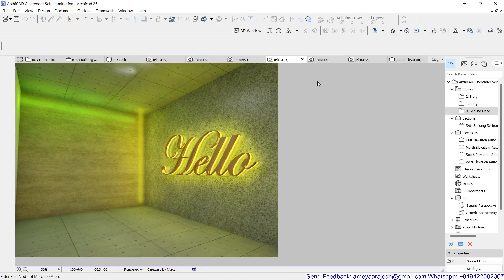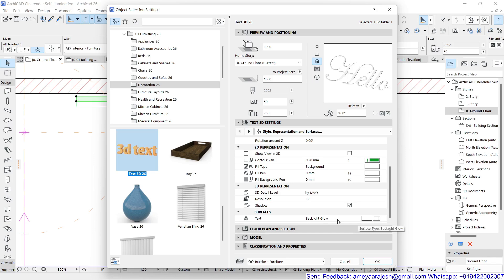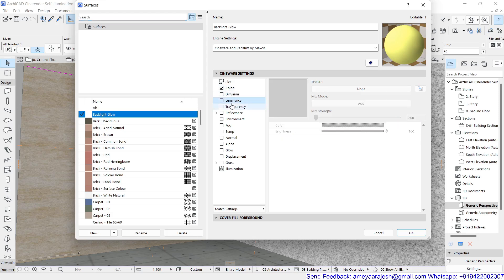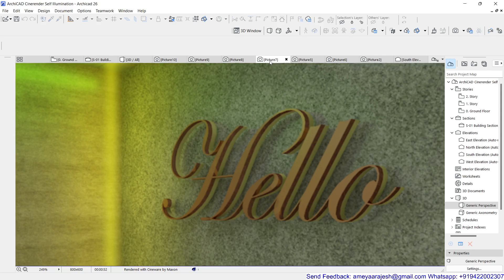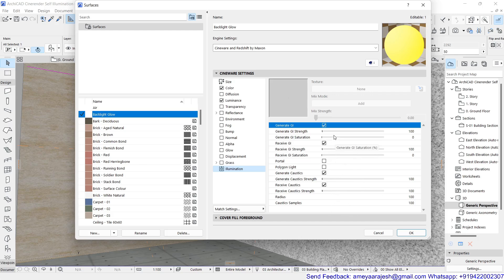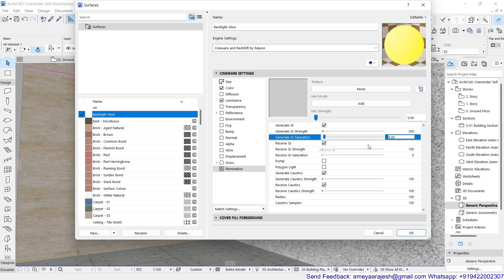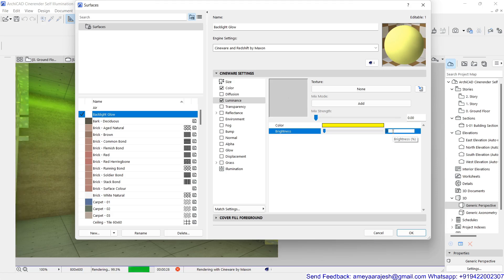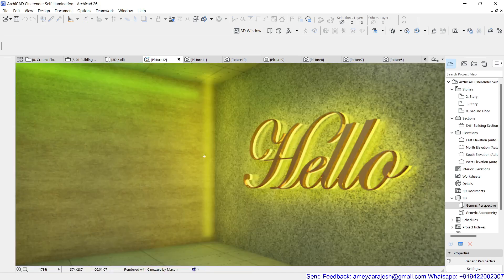ArchiCAD - Cineware render - Self Illumination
Next Clip:
Previous Clip:
Current Clip: